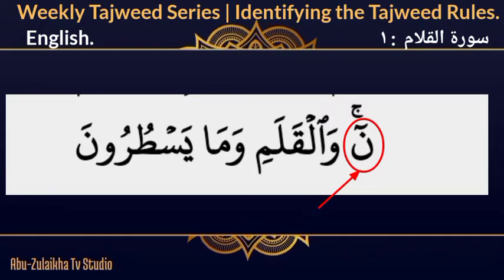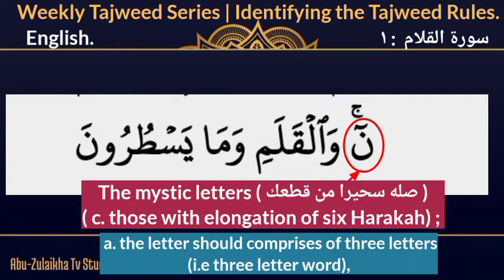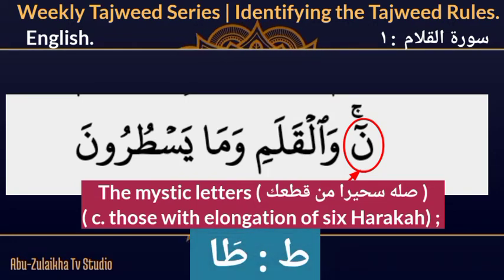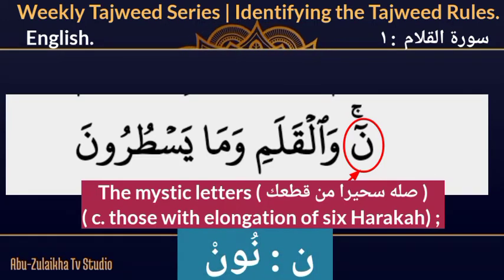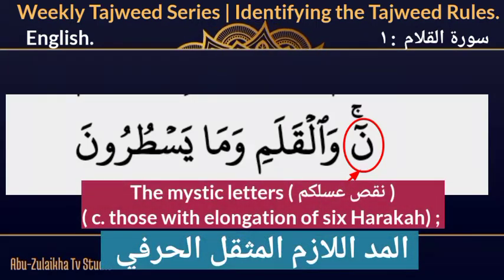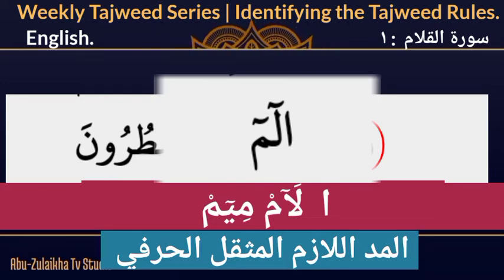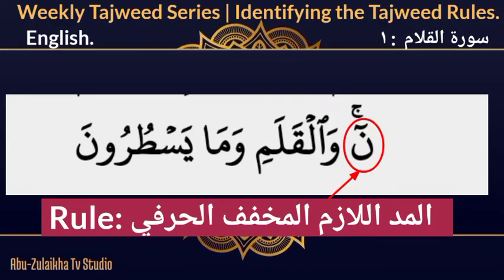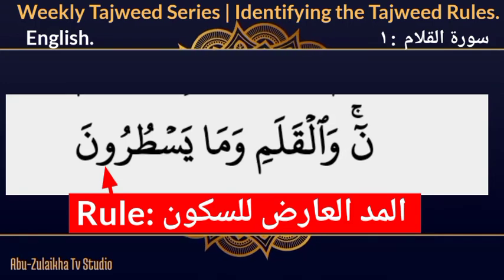Weekly TAJWEED Series 10 (English )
The weekly TAJWEED Series. Identifying TAJWEED rules Governing each verses of the Glorious Qur'an.